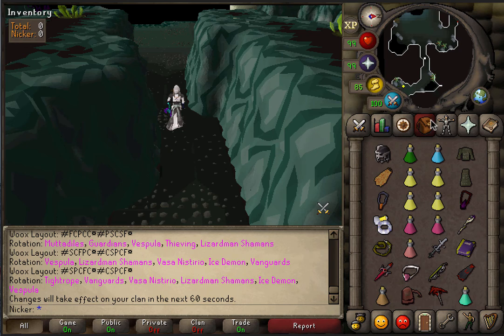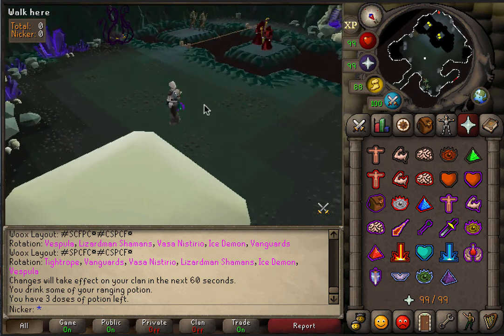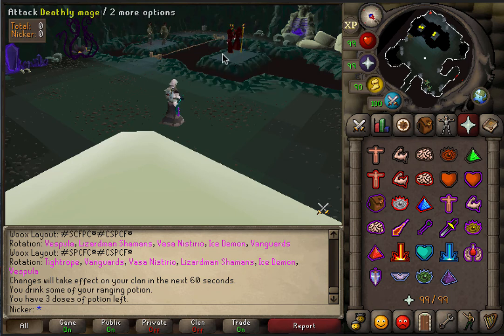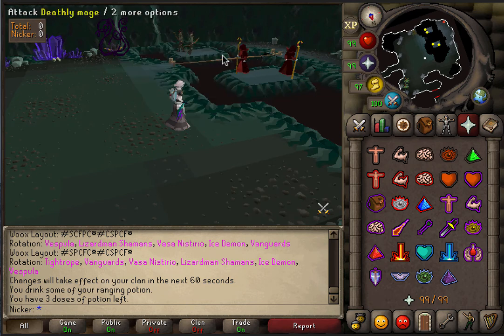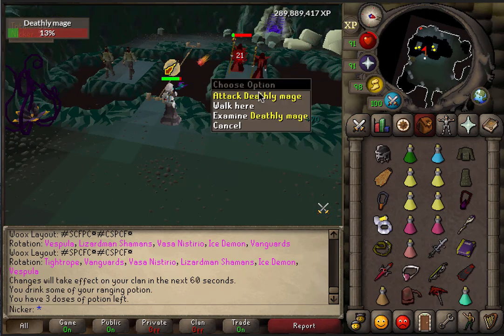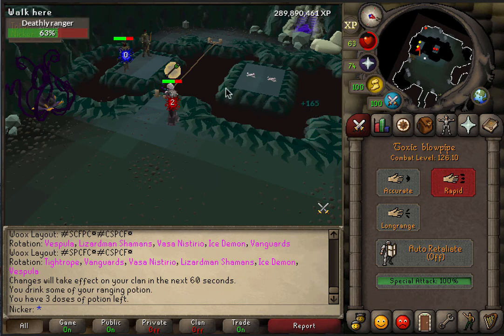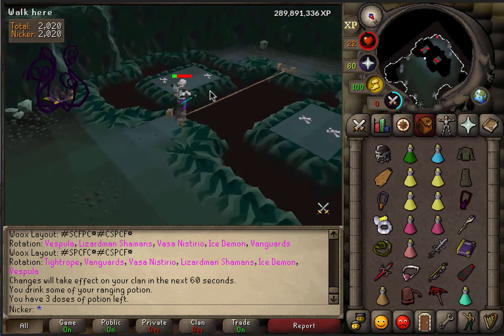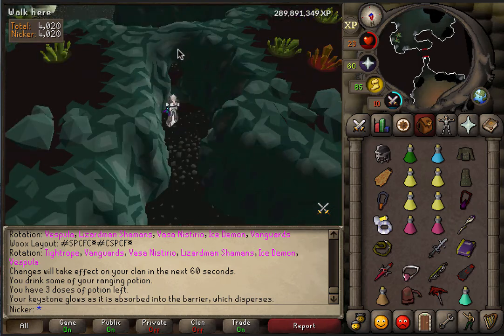Chambers of Xeric (Raids) Tightrope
In this video we take on the tightrope room in raids or also called mages and rangers